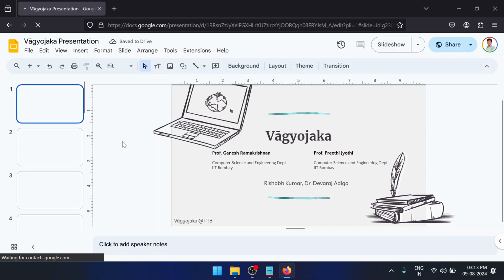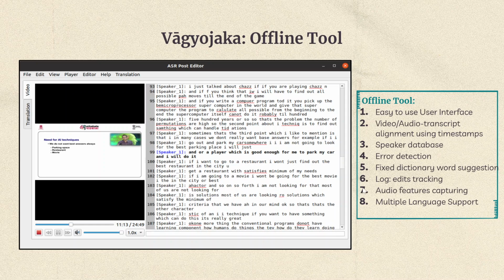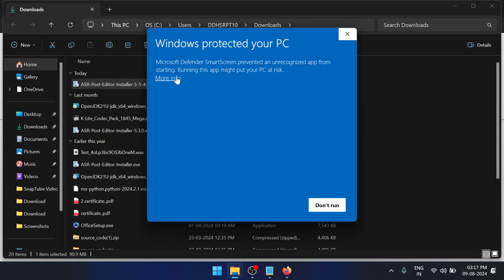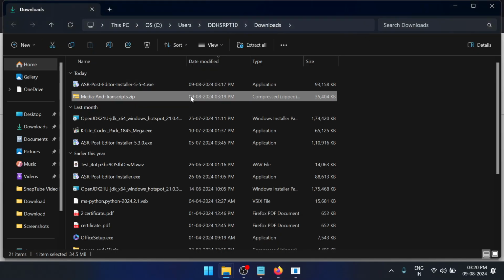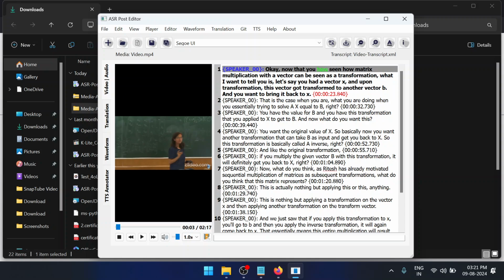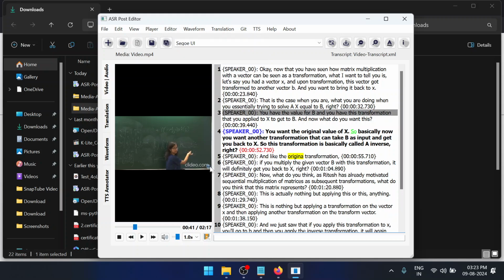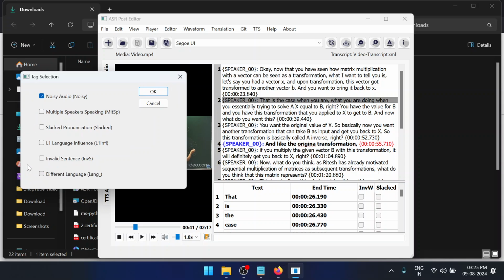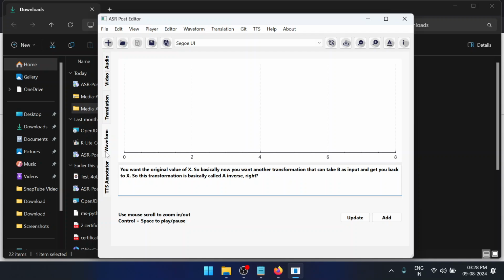Vagyojaka: Automatic Speech Recognition Post Editor - Installation and Usage Demonstration